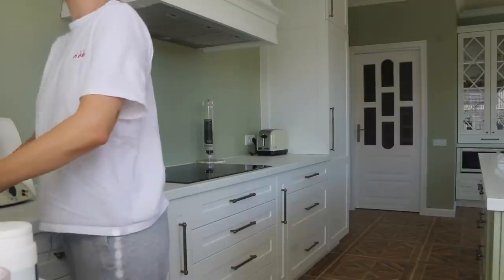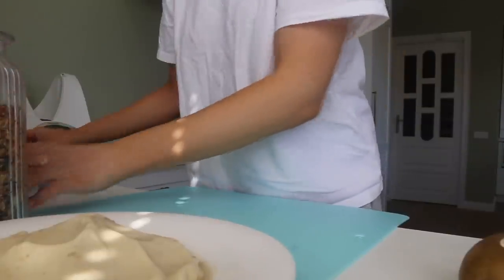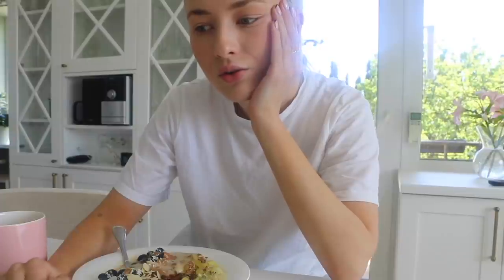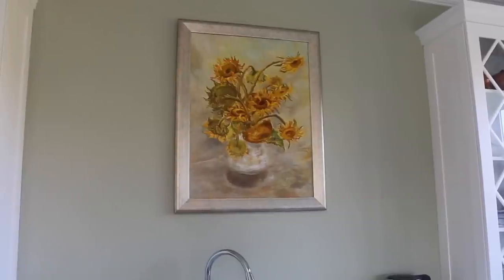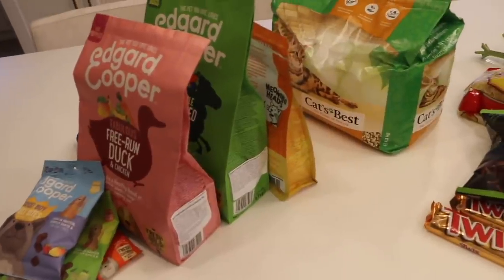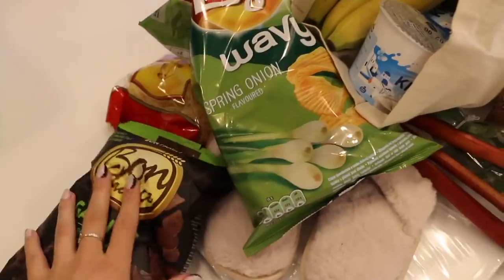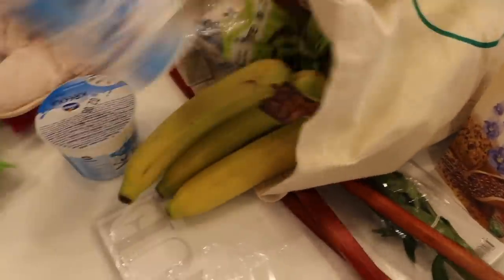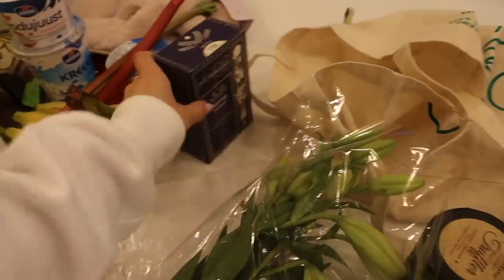Vlog: WHAT I EAT DURING QUARANTINE & NEW KITCHEN REVEAL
Depop: @chanelette

Filming Equipment:
Canon 70D